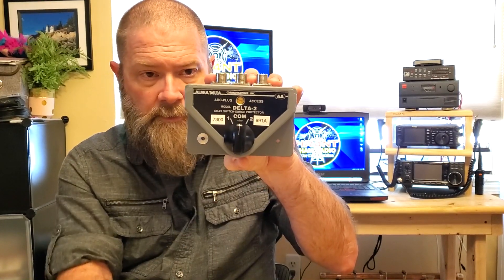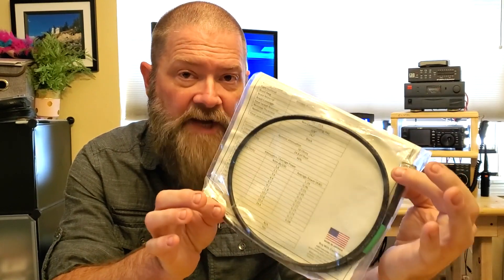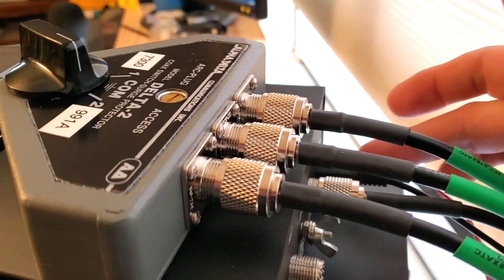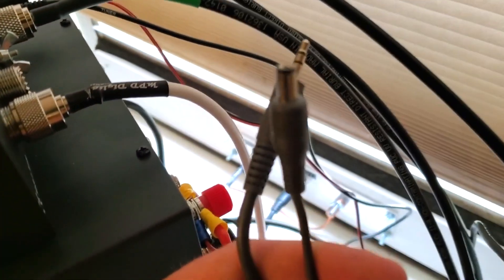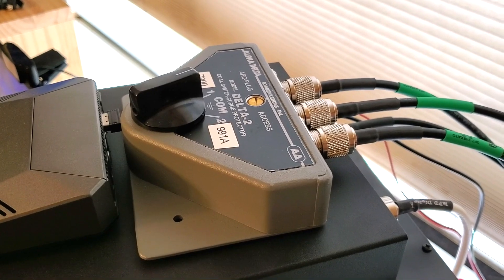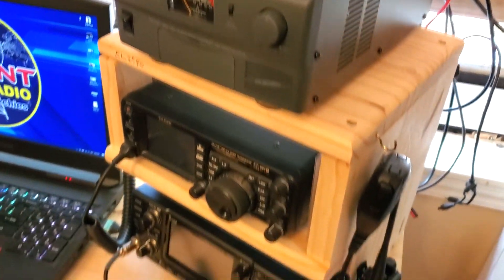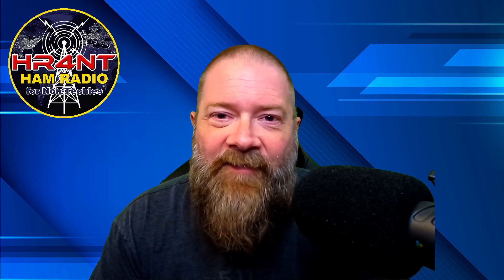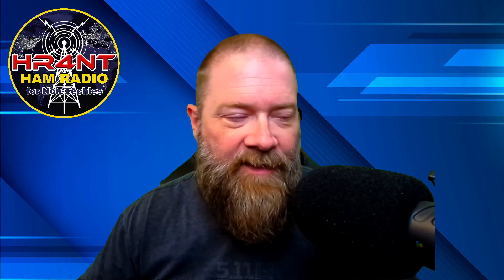A Tale of Two Radios - Running two radios with one antenna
I recently bought an IC-7300.  I also have the 991A.  The problem is I only want to use one antenna for both rigs.  What is a solution to this?  A coax switch.  See how I did it!

Links to Products discussed in the video